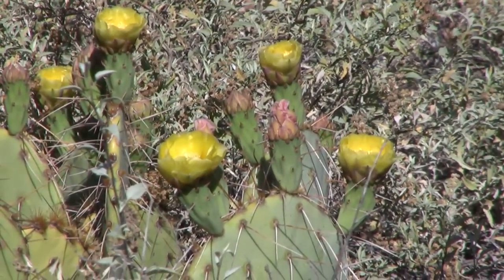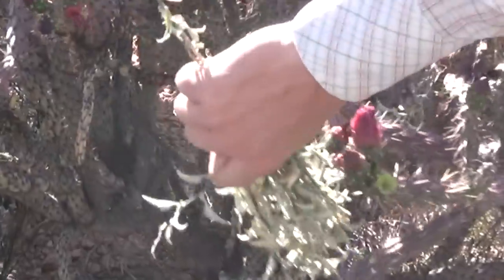Cuisine of the Desert: Foraging for Cholla Buds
Harvesting the natural foods of the Sonoran Desert. Learning from renowned ethnobotanist Martha Burgess the way to identify, harvest, prepare and cook young buds from the staghorn cholla cactus. And. then eating the delectable buds prepared with pipian rojo mole.